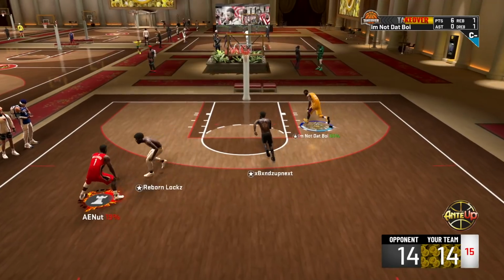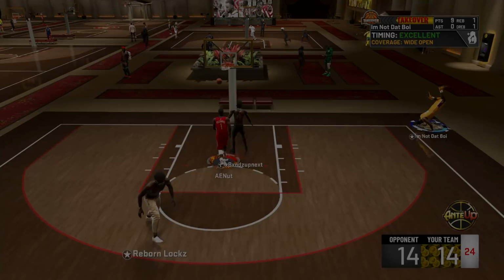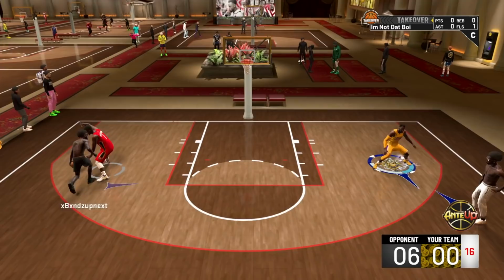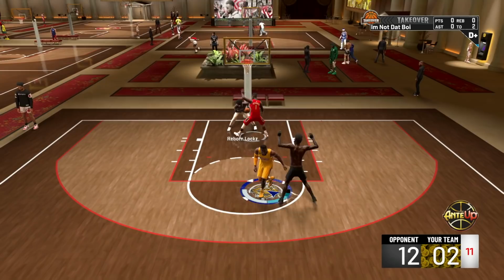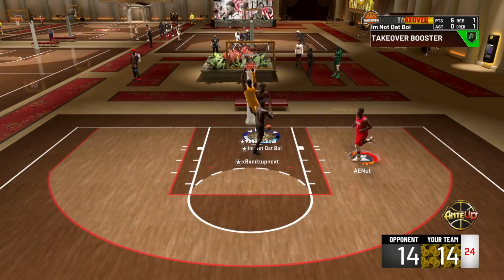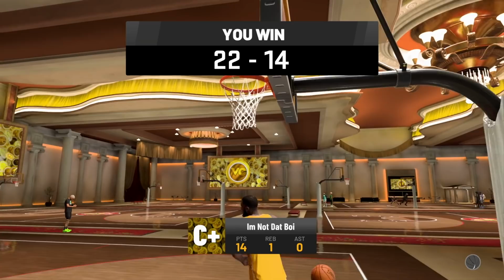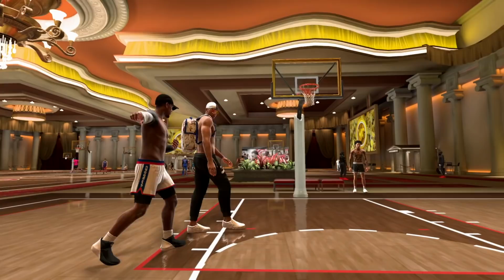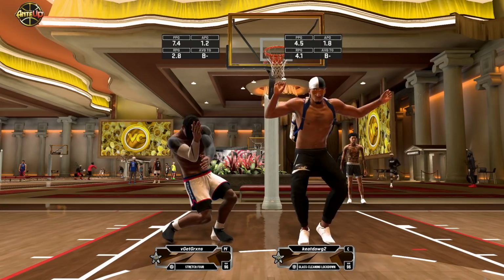LEGEND LEBRON JAMES and ZION WILLIAMSON DESTROY STAGE TRY HARDS in NBA 2K20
LEGEND LEBRON JAMES and ZION WILLIAMSON DESTROY STAGE TRY HARDS in NBA 2K20. I teamed up with my boy But on his playmaking glasscleaner build in NBA 2K20 and we went crazy running all ISO in the stage against double lockdowns. My LeBron James Build and his Zion Williamson build are the best builds in NBA 2K20!